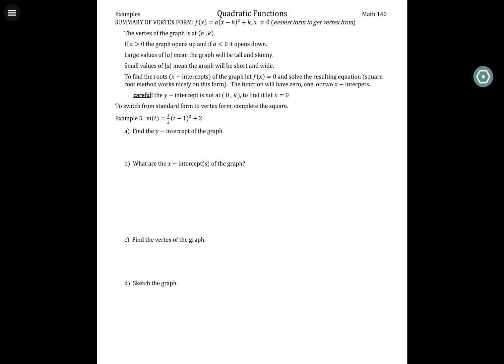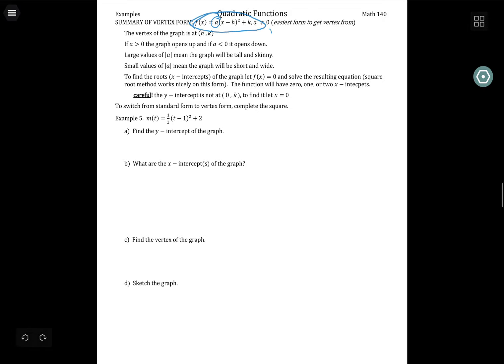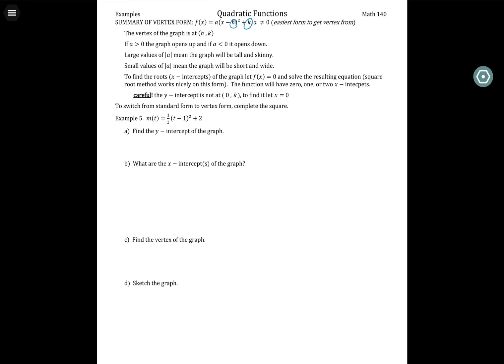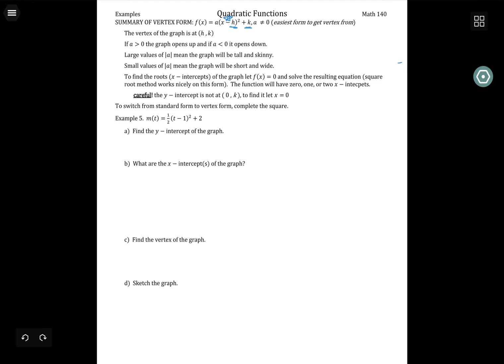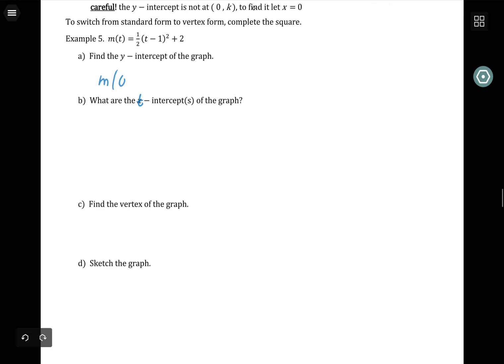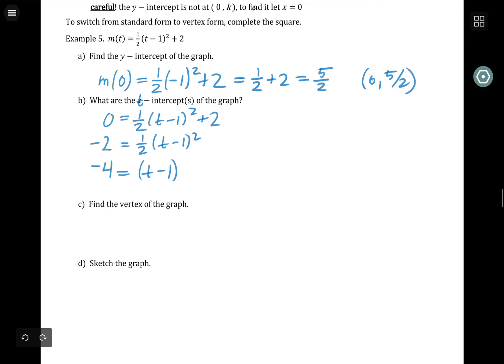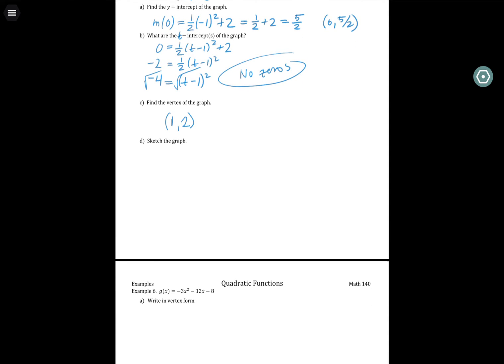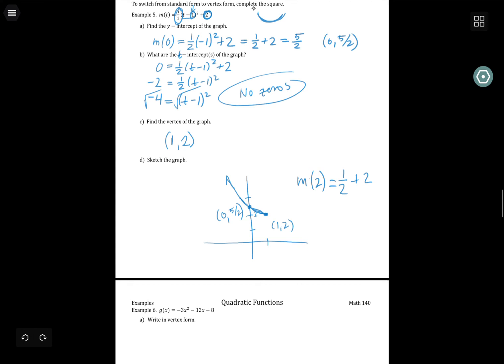M140 4.5.3 ex 5